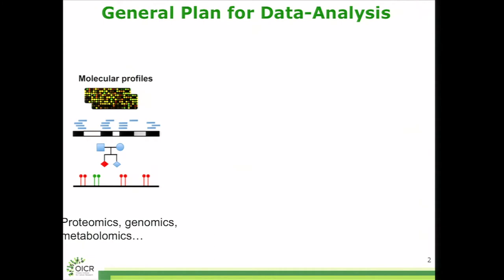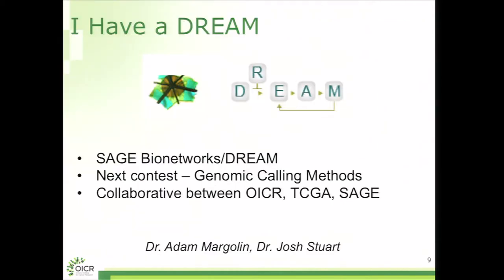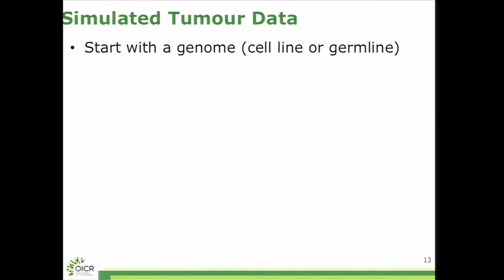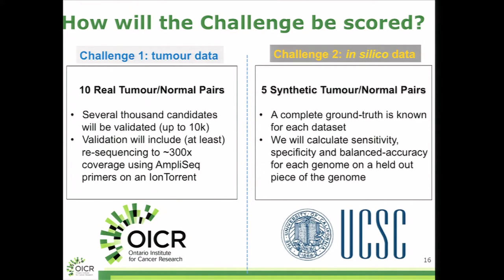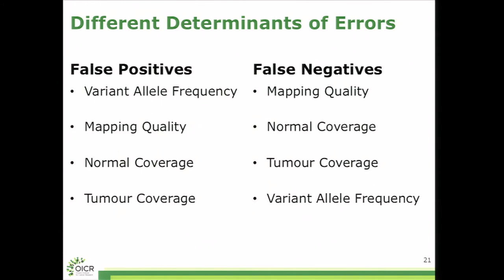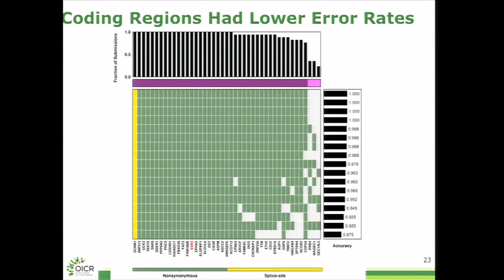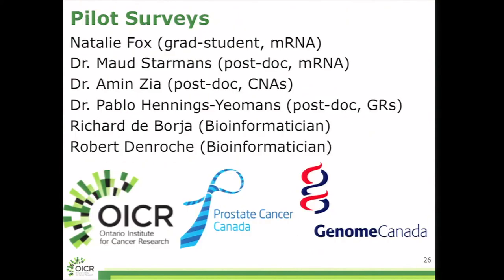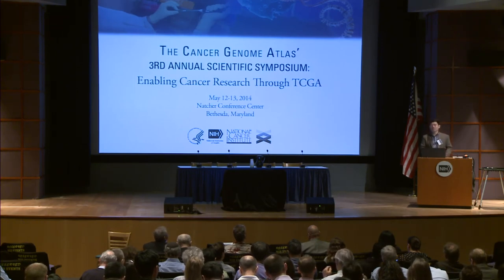The ICGC-TCGA DREAM Somatic Mutation Calling Challenge: Initial Results - Paul Boutros